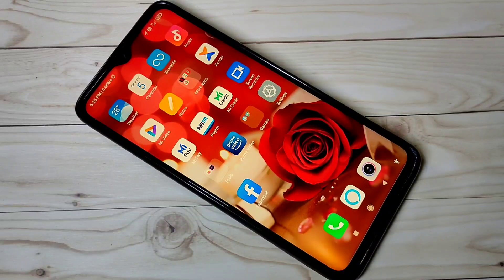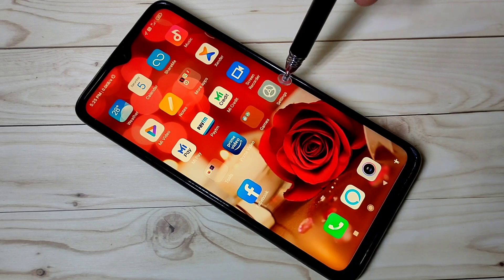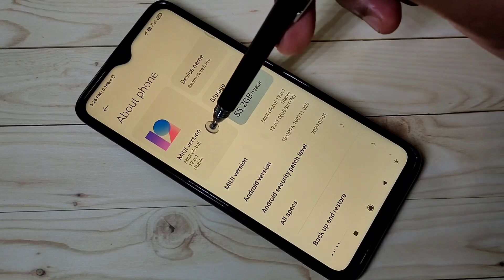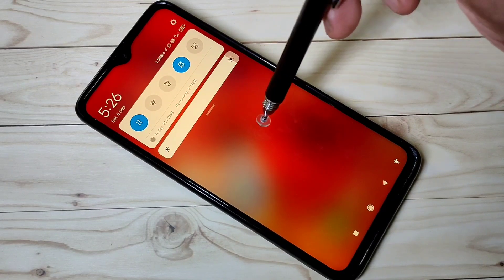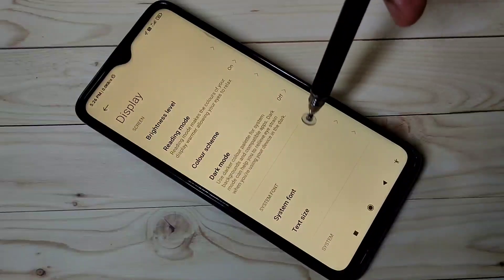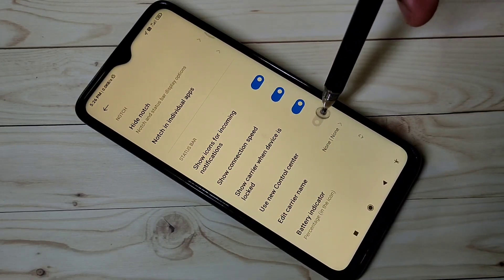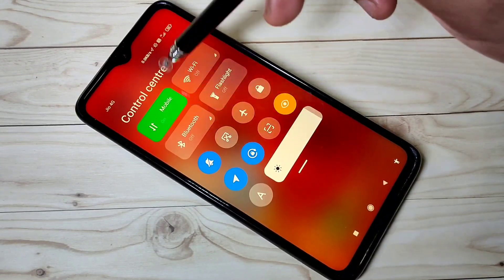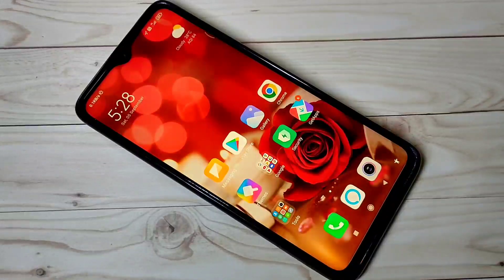Redmi Note 8 Pro MIUI 12 How to Enable Control Center | Enable new Hidden Control Panel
Redmi Note 8 Pro MIUI 12 enable Control Center notification panel
Redmi Note 8 Pro MIUI 12 activate Control Center
Redmi Note 8 Pro MIUI 12 How to Enable / Disable Control Center